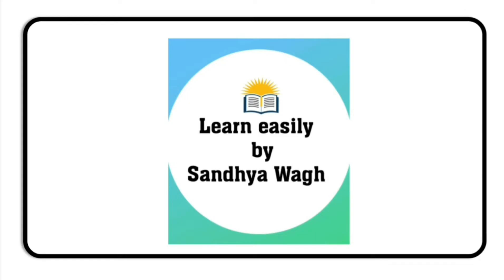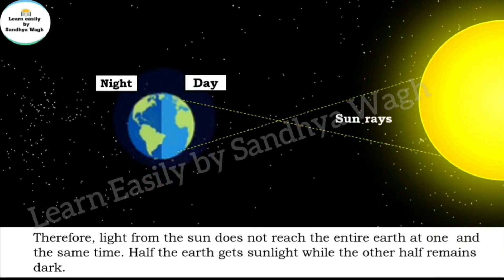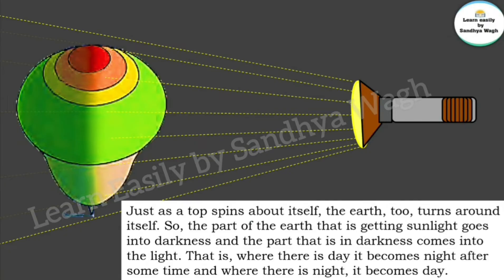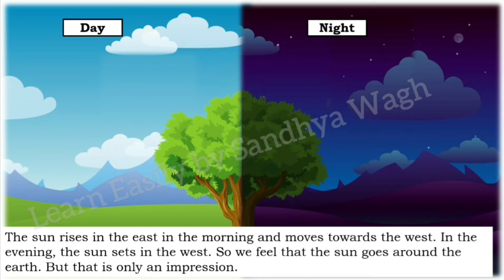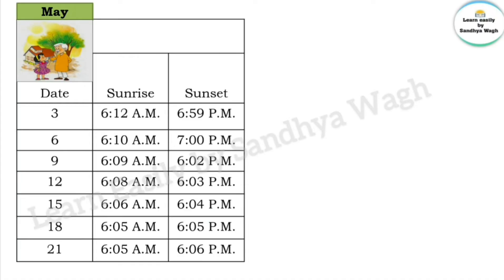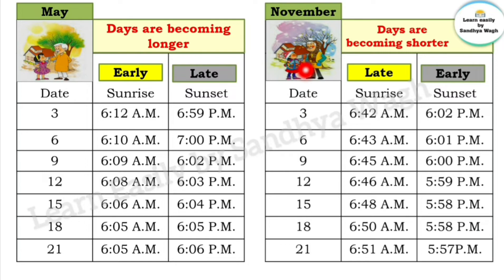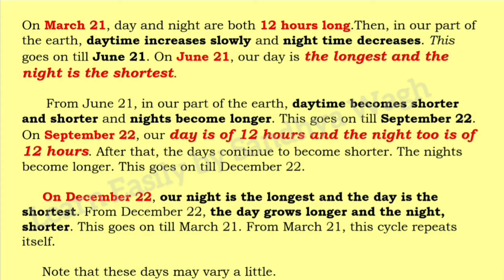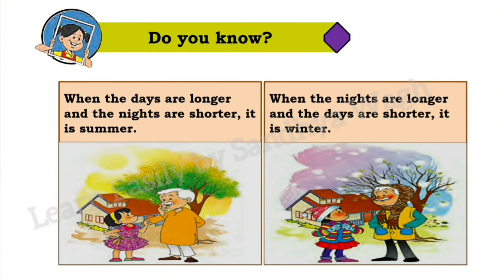Day and Night | std 4 | lesson 16 | EVS Part 1 | Maharashtra State Board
My District My State | Question Answers | std 4 | lesson 15 | EVS Part  1 | Maharashtra State Board

Directions and Maps| Question and Answers | std 4 | lesson 13 | EVS Part  1 | Maharashtra State Board

Home Remedies for Simple Illnesses | Question Answers | std 4 | lesson 12 | EVS Part  1 | Maharashtra State Board